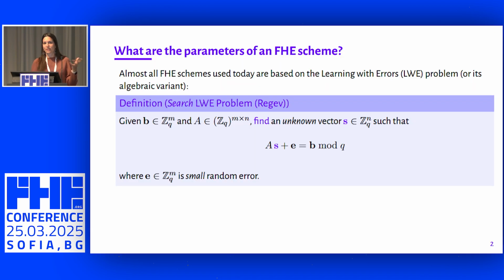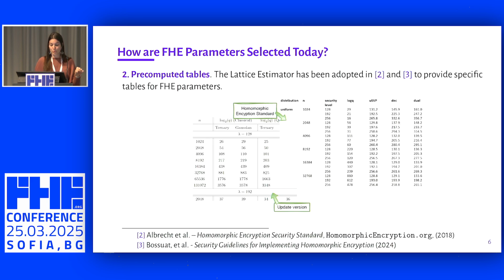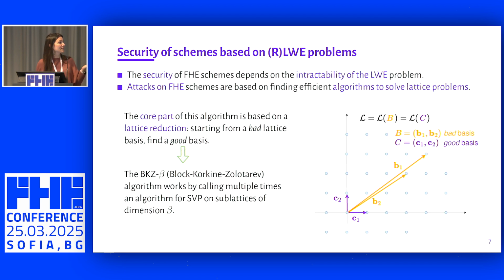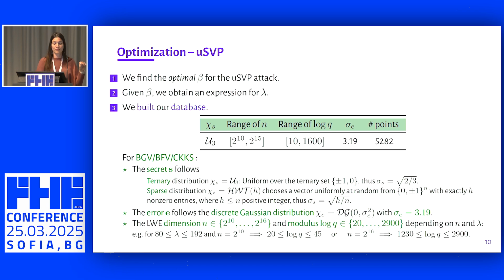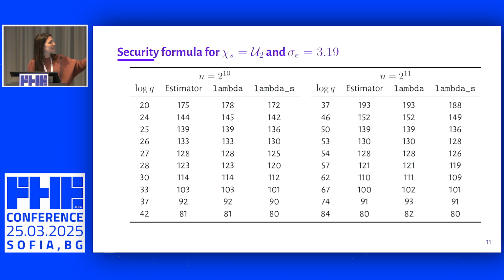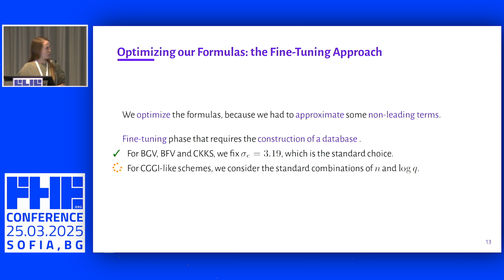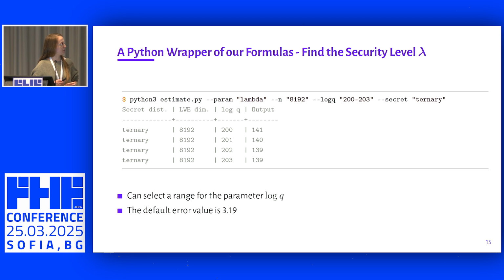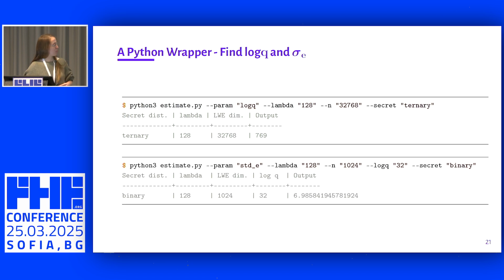Precision Tools for FHE Parameter Selection w/ Beatrice Biasioli and Chiara Marcolla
In this presentation at the FHE.org 2025 Sofia conference, Beatrice Biasioli and Chiara Marcolla from Technology Innovation Institute present "Precision Tools for FHE Parameter Selection".

Don't miss future conferences and online meetups from the FHE.org community — sign up for our lu.ma calendar and never miss an event notification!